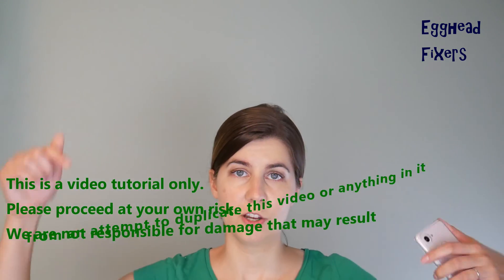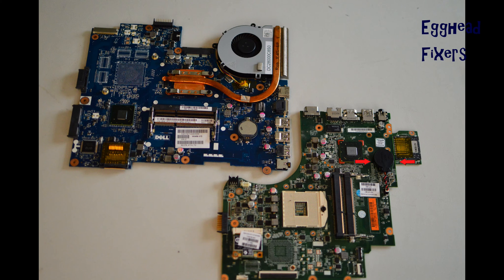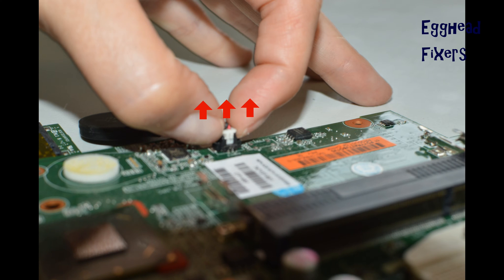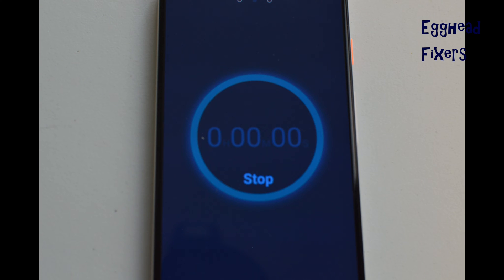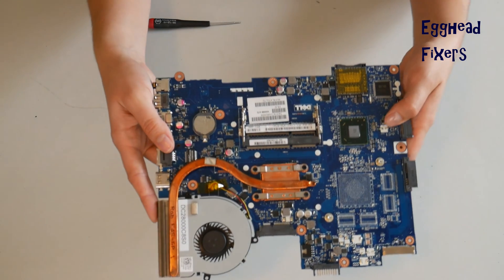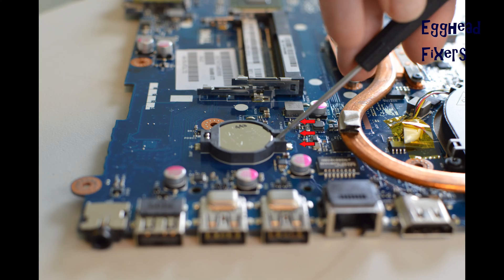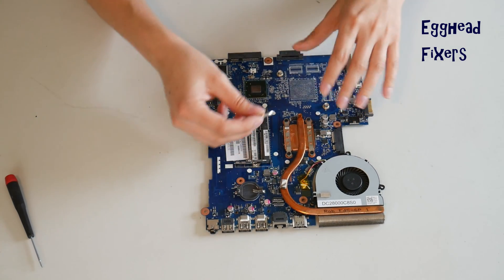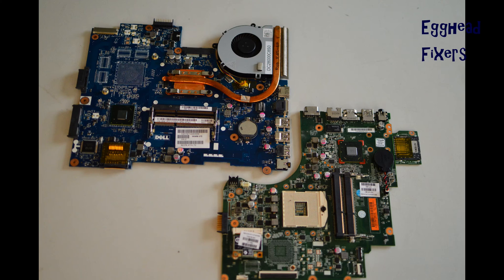How To Do a Bios Reset If Your Alienware Turns On Then Off, Freezes or Won't Turn On At All. Video 4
Link for screwdrivers used in the video:

Computer repair tool kit recommended by our technicians:

Link for work laptops and desktops our technicians recommend:

Link for school laptops and chromebooks our technicians recommend: